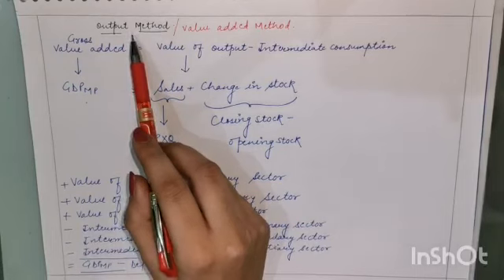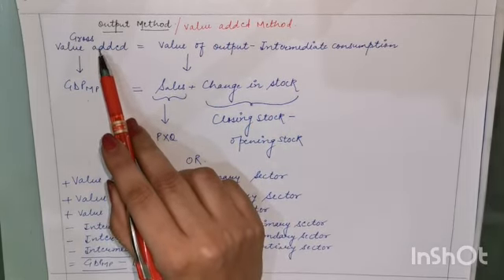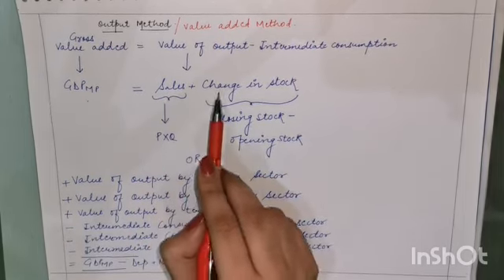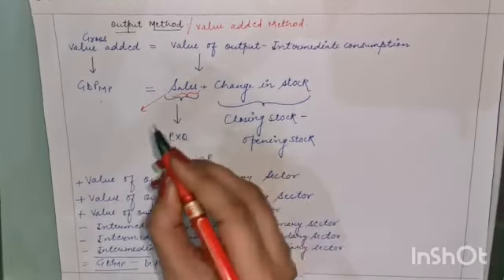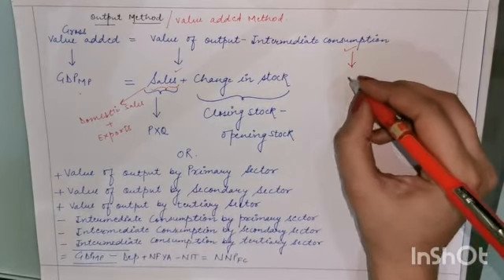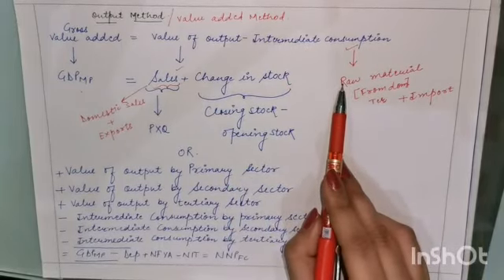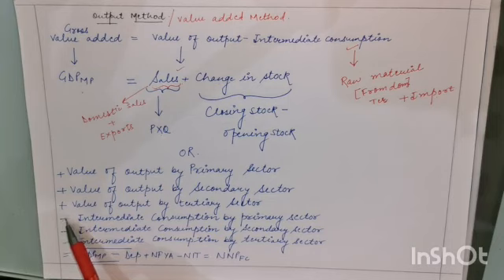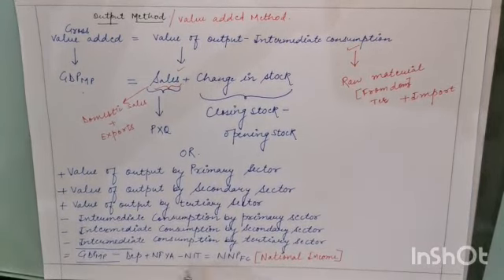12th - Economics - 20-04-2020 National Income ( Output Method)